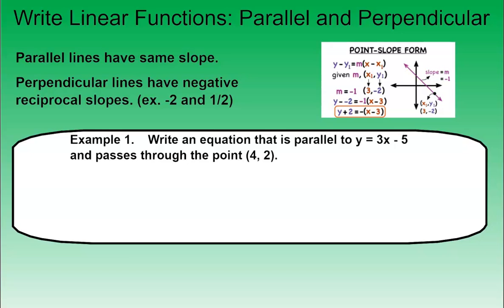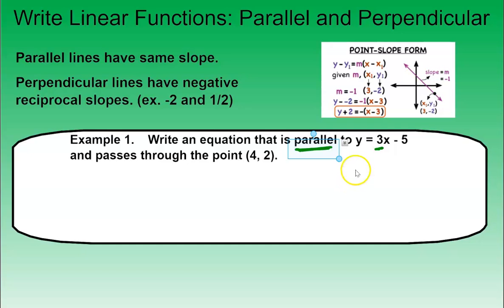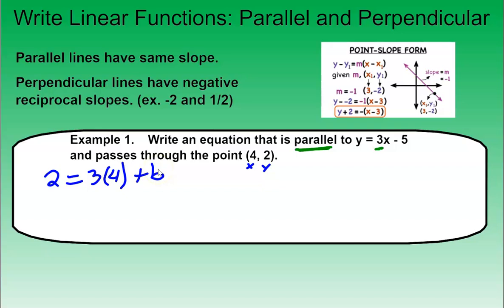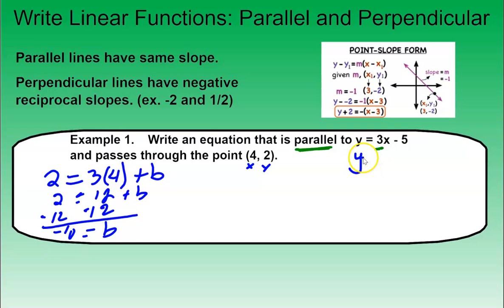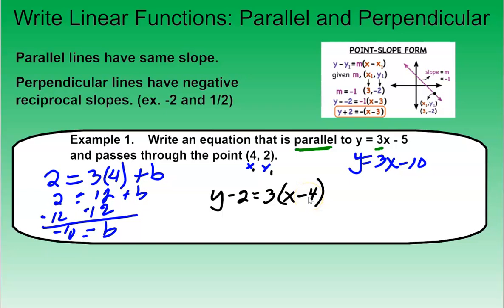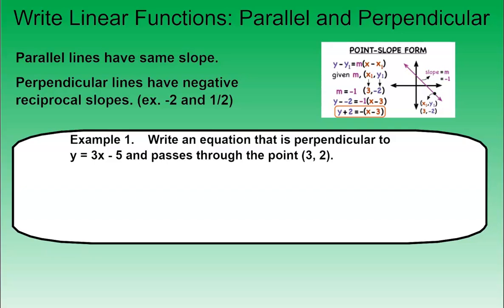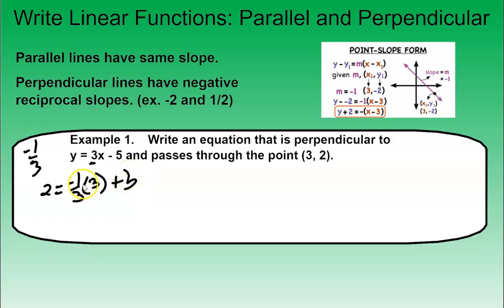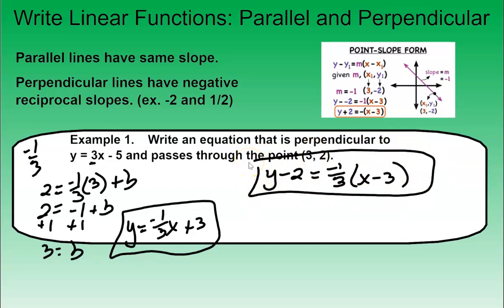Write Linear Functions that are Parallel or Perpendicular to a Given Line